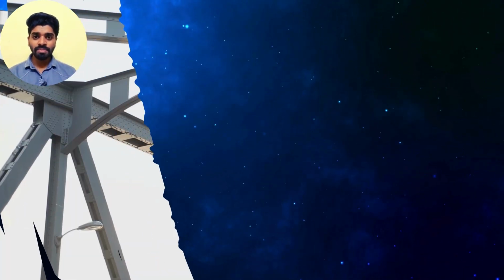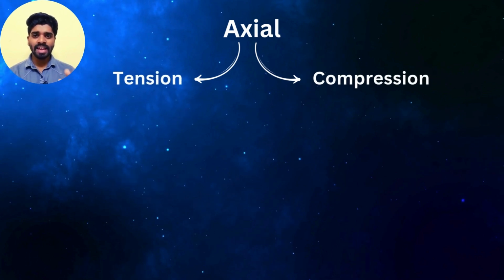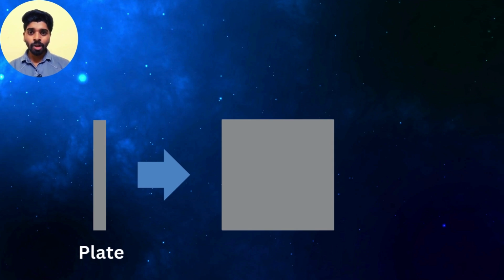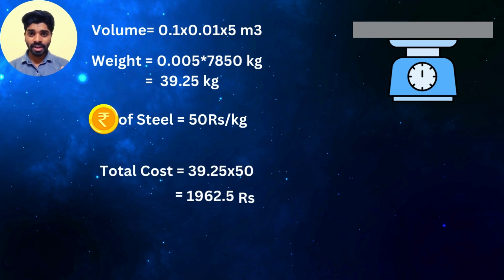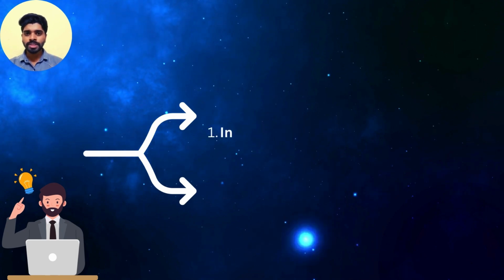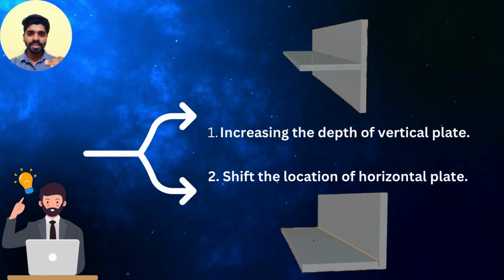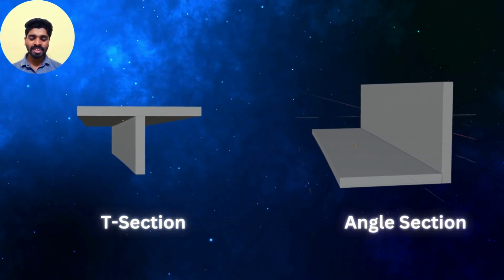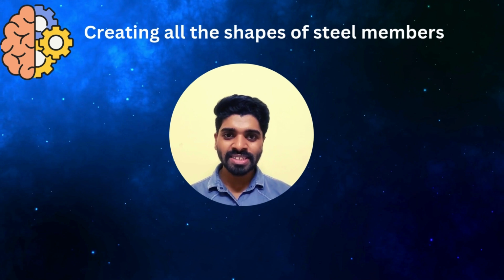Types of section in steel structure || Why I-Beam, Channel Section, T-Section & Angle Section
Ever wondered why structural elements like I-beams, channel sections, T-sections, and angle sections are shaped the way they are? In this video, we dive deep into the engineering logic and principles behind these iconic structural designs. Learn:

✅ I-Beam Design: How and why I-sections are created for maximum strength and efficiency.
✅ Channel Sections: Where they are used and the science behind their shape.
✅ T-Sections & Angle Sections: Their role in structural stability and design optimization.
✅ Strength vs. Material Efficiency: How these sections are engineered to minimize material usage while maximizing load-bearing capacity.

Whether you're a student, an engineer, or simply curious about structural engineering, this video will give you a clear understanding of the design philosophy and mechanics of these essential structural members.
Axial force, shear force, bending moment.

0:00 - 0:40 Introduction
0:41- 1:00 Summarize
1:00- 1:15 3 Types of forces
1:16- 1:28 Bending
1:29- 1:42 Shear
1:43- 2:10 Axial
2:11- 4:10 Cost of square section
4:11- 5:35 Engineering solution
5:36- 5:50 T section and Angle section
5:50- 6:05 Channel section
6:05- 6:45 I section